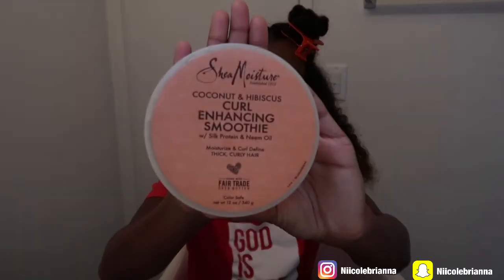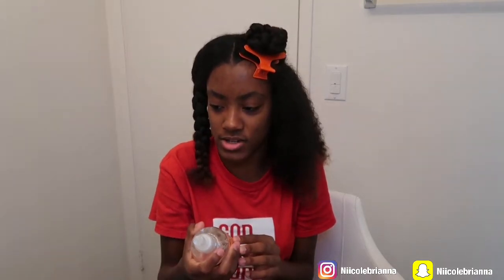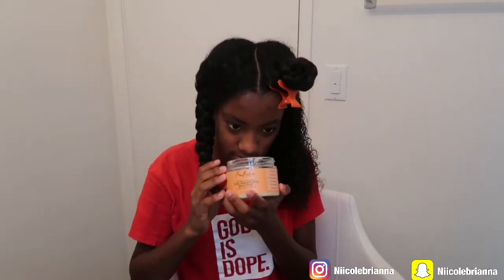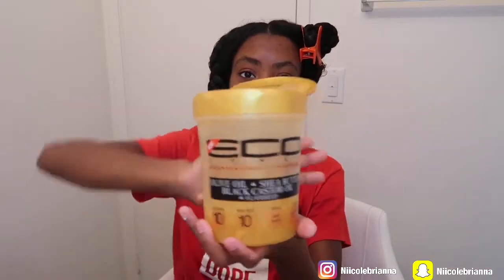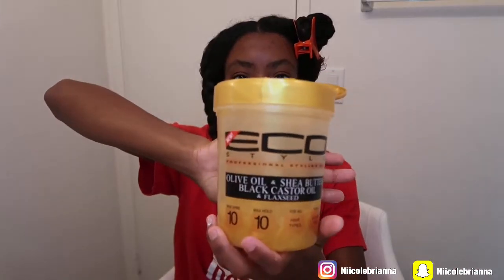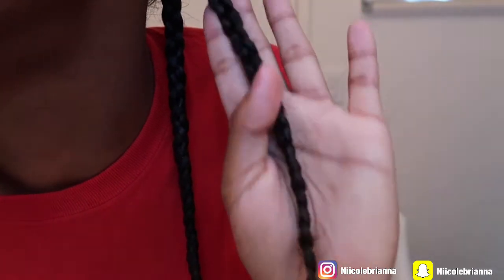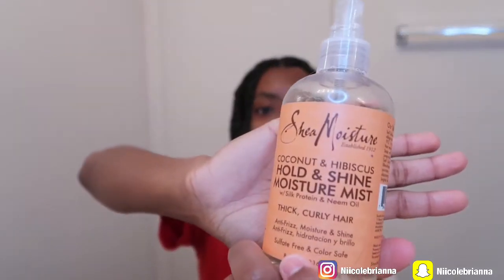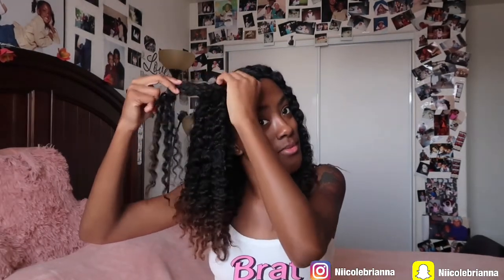PERFECT BRAID-OUT TUTORIAL ON NATURAL HAIR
WUSSUP YALL! I had so much fun doing this braid out I think it came out super cute🥰. What yall think? Im remaining open minded!